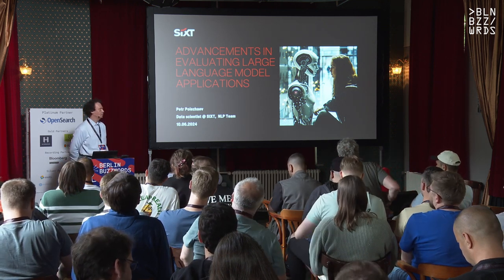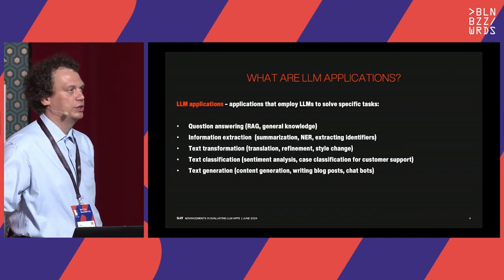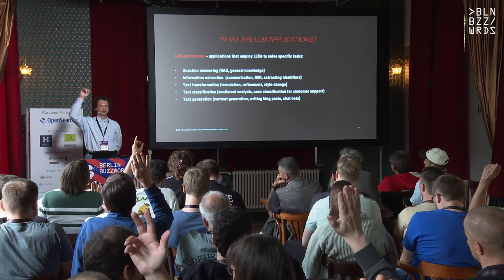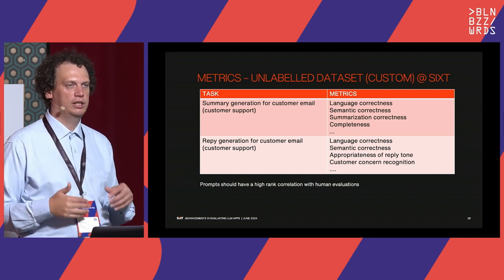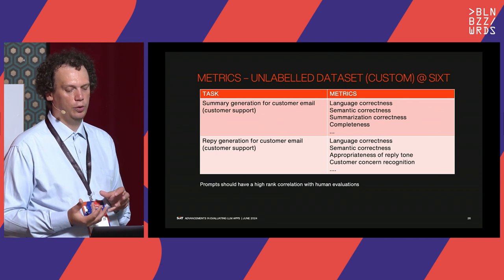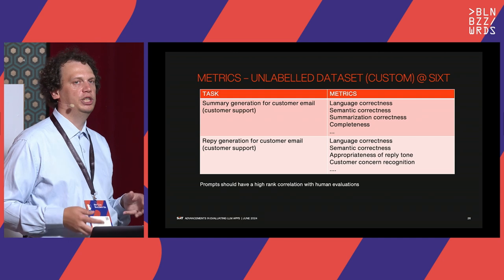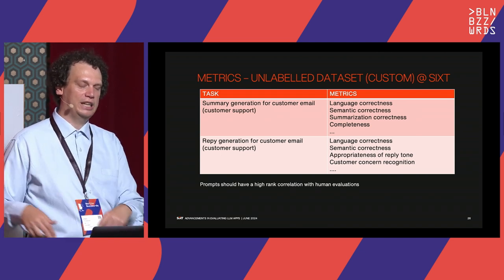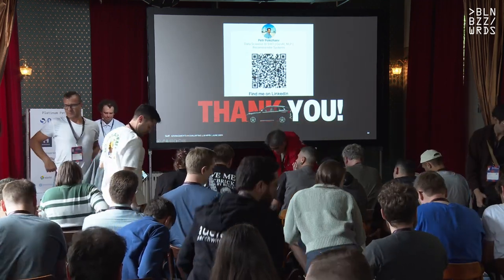Petr Polezhaev – Advancements in Evaluating Large Language Model Applications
The topic of generative AI has gained significant popularity in recent times. With the help of proprietary and open source LLMs, many companies, start-ups, and researchers are exploring the potential of these models to develop new products or enhance existing ones. They are utilizing prompt-engineering, fine-tuning, and model chaining techniques to implement their solutions. LLMs are widely used for various tasks such as text summarization, translation, stylization, information extraction, question answering, and content generation. However, the evaluation of these models is often limited to human-based assessments, which is not scalable and restricts the ability to conduct experiments.
In this talk, we will delve into the approaches for performing evaluation at both the end-to-end and task levels, taking into consideration different types of tasks. We will examine several typical use cases, including question-answering (RAG), and explore in detail how evaluation can be conducted for them. Additionally, we will discuss metric selection, considering scenarios where we have labels/references and those where we do not. We will also explore the ways in which we can generate datasets using LLMs.

Speakers: Petr Polezhaev